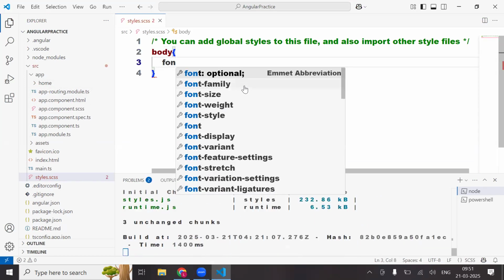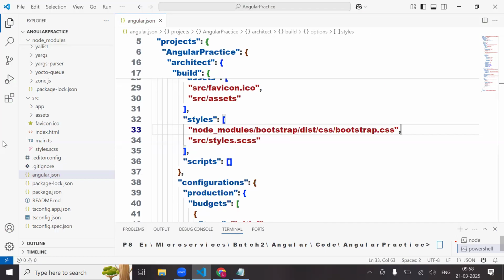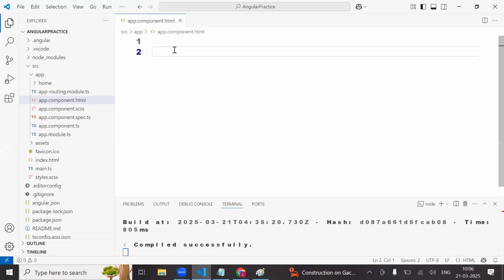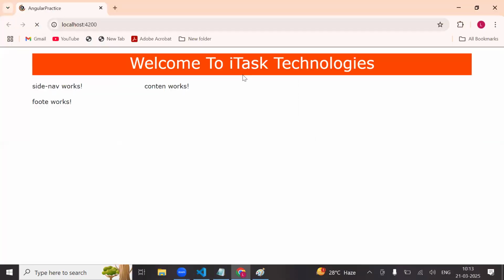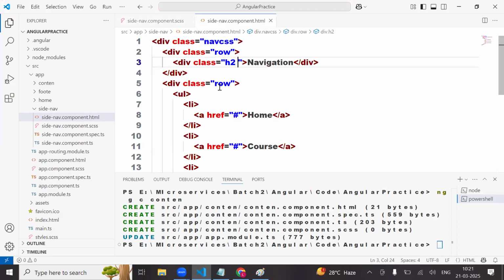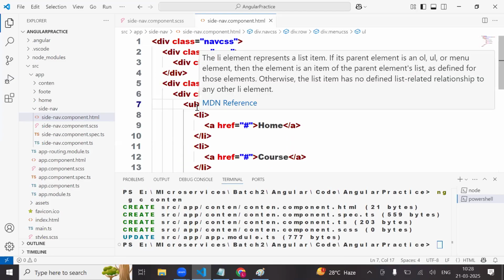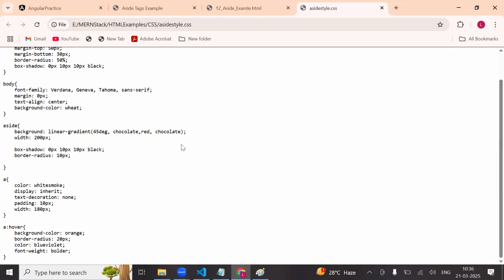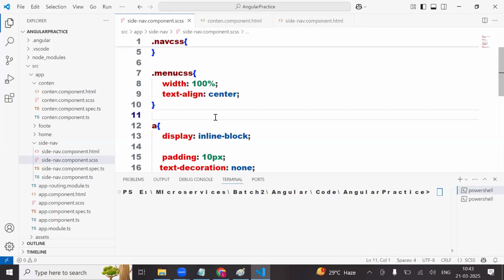Master Angular 16 & 17 in NO TIME! by Mr.Narendrababu - Session 3